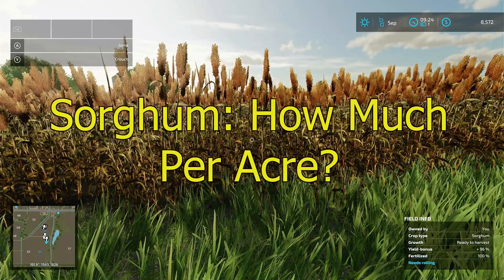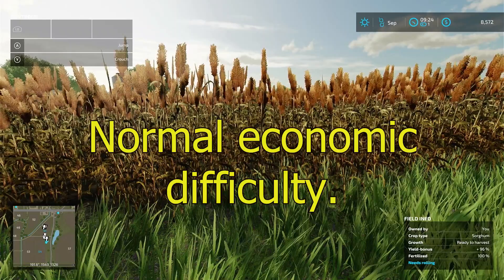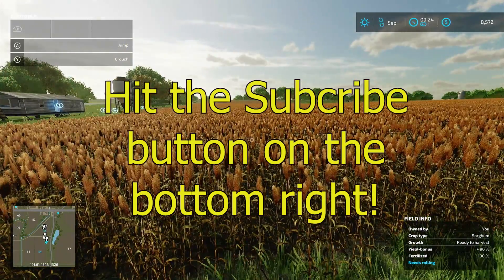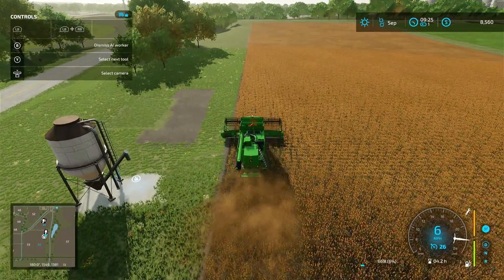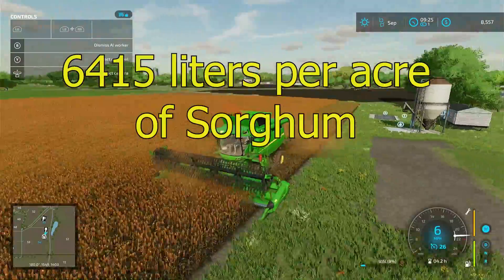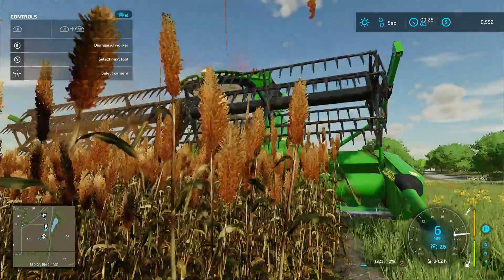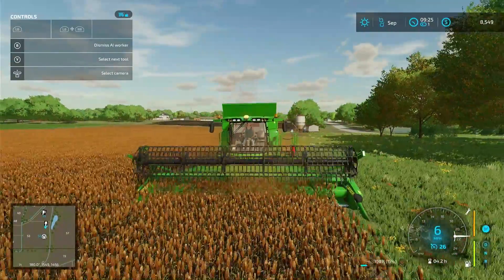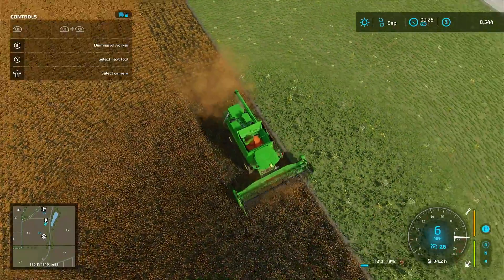FS 22 Sorghum, How much per acre on Farming Simulator 22?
Farming Simulator 22 Sorghum.  Is it profitable?  How much do you get per acre on FS22?